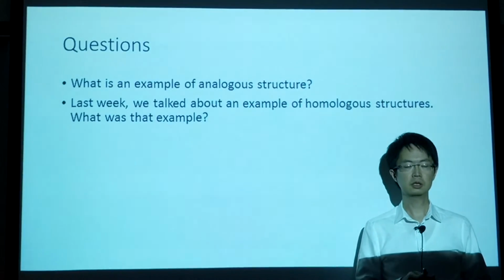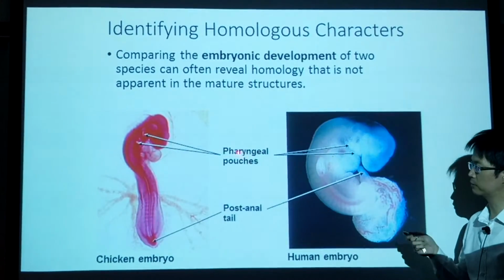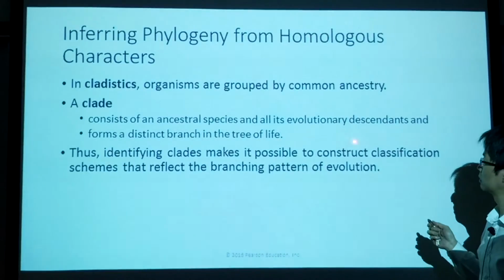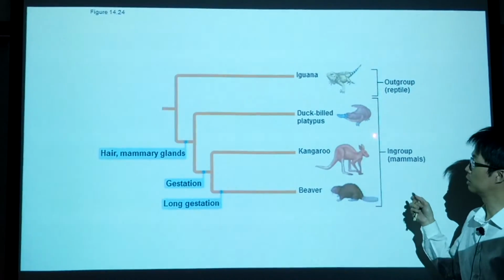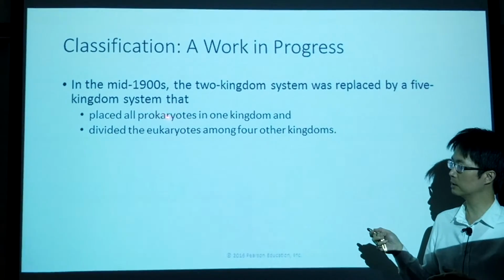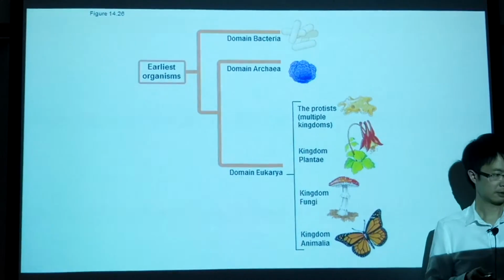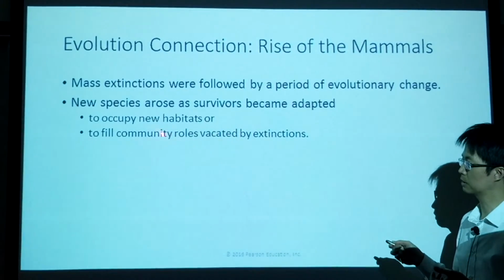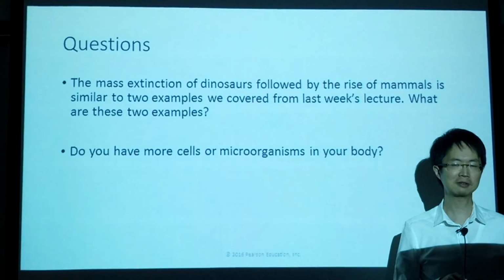Evolution of life 5/7